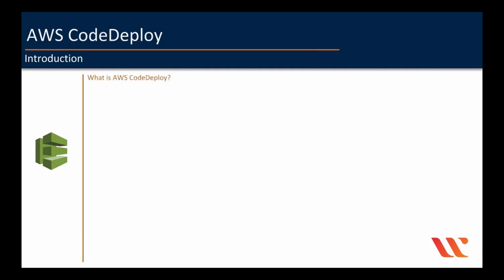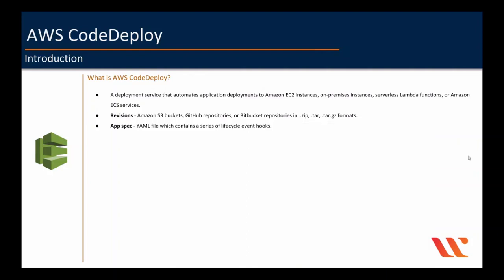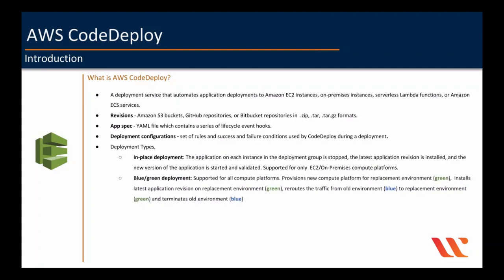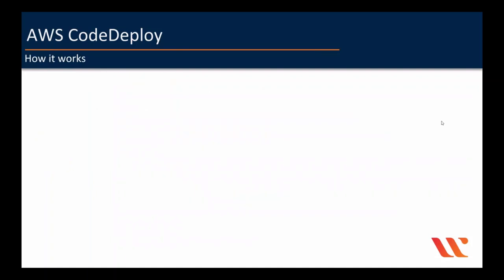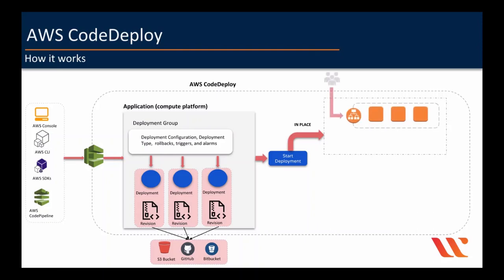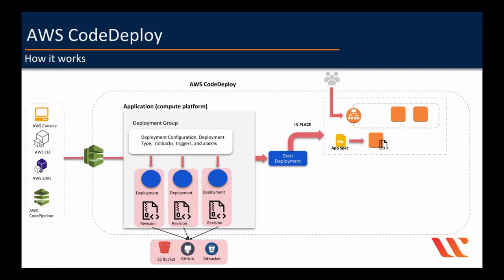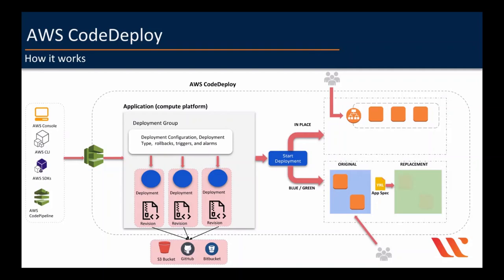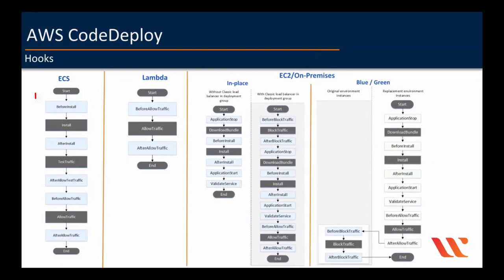AWS CodeDeploy | AWS DevOps CI CD Pipeline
Understand AWS Code Deploy for CI/CD pipeline on AWS